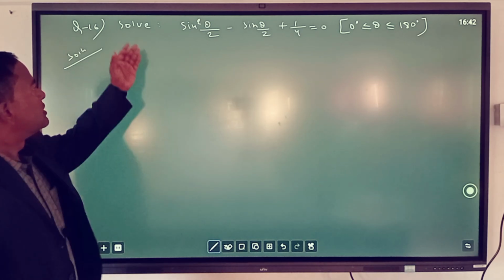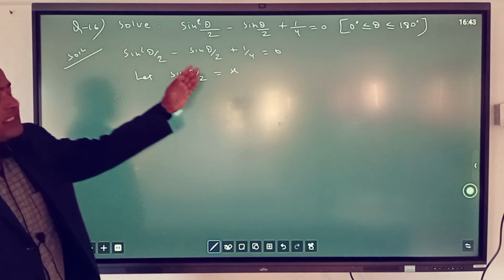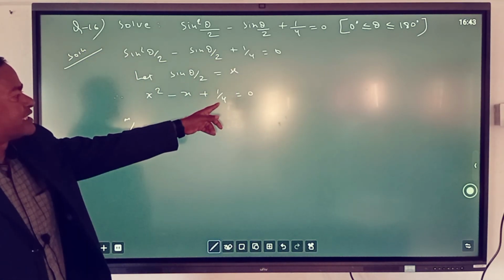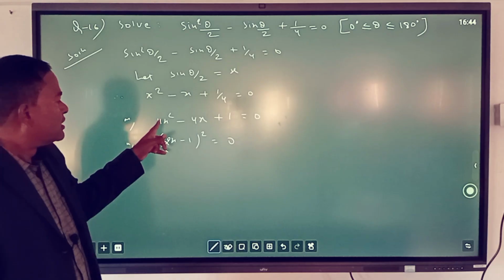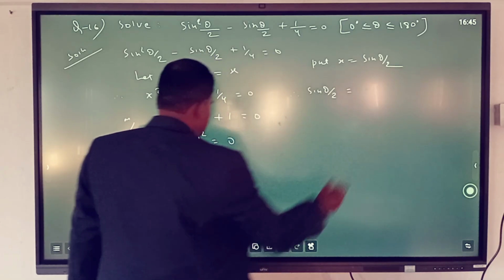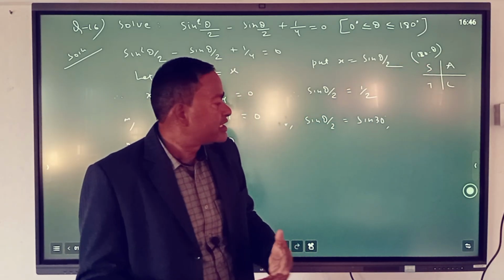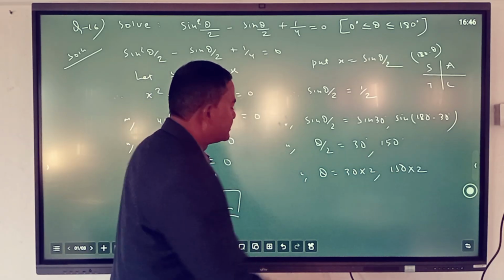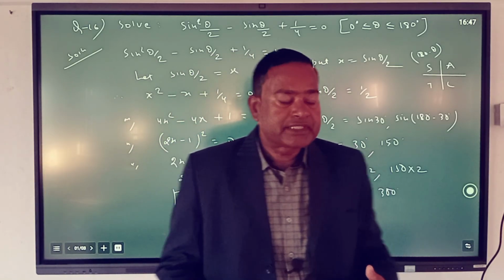Class 10 SEE Optional Maths | Trigonometric Equation Important Question | Shrawan Sir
Welcome to Karna Maths Academy by Shrawan Sir 📘
In this video, we solve an important SEE question from Trigonometric Equations for Class 10 Optional Maths.

👉 Question: sin²(θ/2) − sin(θ/2) + 1/4 = 0
(where θ lies between 0° to 90°)

📌 In this video, you will learn: ✔ Step-by-step solution
✔ Easy tricks to solve trigonometric equations
✔ SEE exam preparation tips
✔ Concept clarity for better marks
🎯 Perfect for: ✔ Class 10 SEE students
✔ Optional Mathematics learners
✔ Exam revision

trigonometric equations solutions
class 10 optional maths nepal
see exam preparation maths